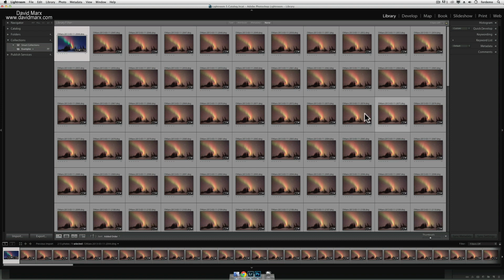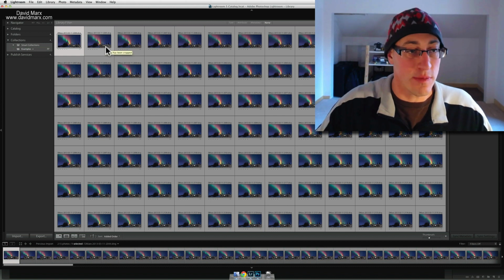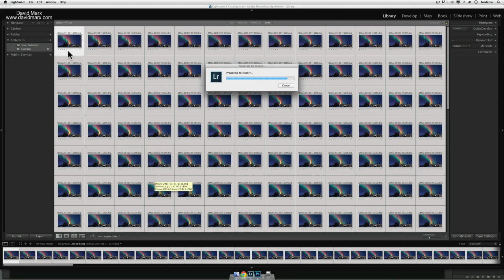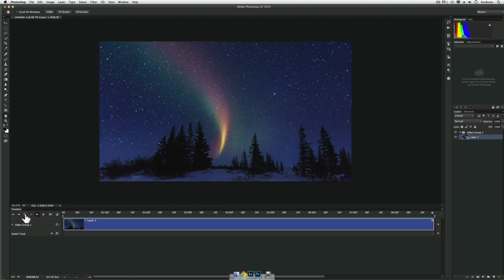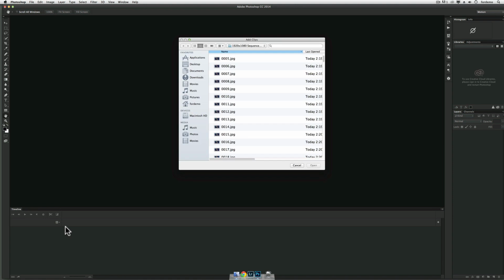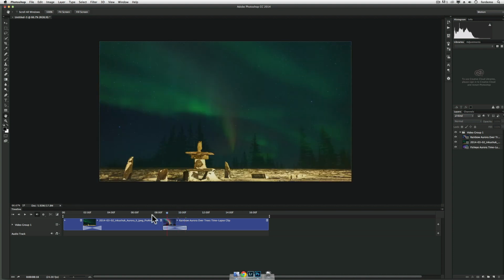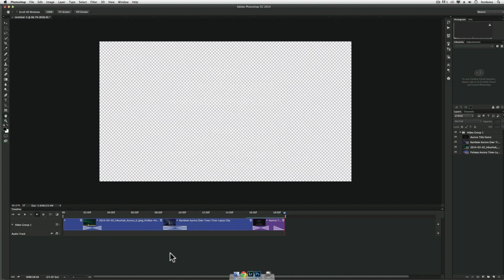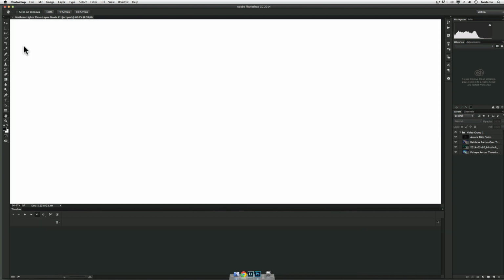How To Make A Time Lapse With Adobe Photoshop and Lightroom Classic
Time-lapse photography fascinates me. In this tutorial, I will teach you how to use Adobe Photoshop and Adobe Lightroom Classic to create time-lapse video clips.

I'll teach you how to create a complete movie too using Adobe Photoshop once we have created a couple of short time lapse video clips.

Most people do not understand that Adobe Photoshop  is also a powerful video editor. You can quickly edit video clips, add transitions between clips, and add a sound track without leaving Photoshop!

Adobe Photoshop plus Lightroom Classic’s bulk image processing power are all that most photographers need to produce high-definition time-lapse movies without extra costs or complexity.

That said, Photoshop  is no substitute for advanced video editing software like LrTimelapse, Adobe Premiere or Adobe After Effects. Still the results, as you can see in the short sample below, that you can create using nothing but Adobe Lightroom Classic and Adobe Photoshop are pretty fantastic.

Learn Adobe Photoshop Lightroom, Adobe Lightroom for Mobile, Snapseed from Google, and more with our complete video training courses

FocusPhotoSchool.com subscribers receive unlimited access to hundreds of in-depth video tutorials from Adobe Certified Lightroom and Photoshop Expert David Marx.